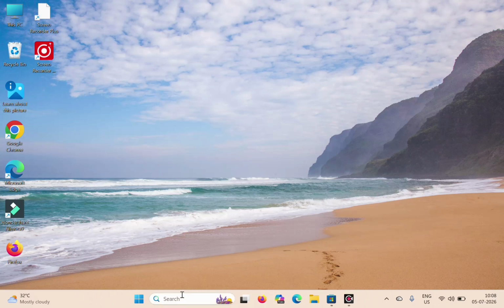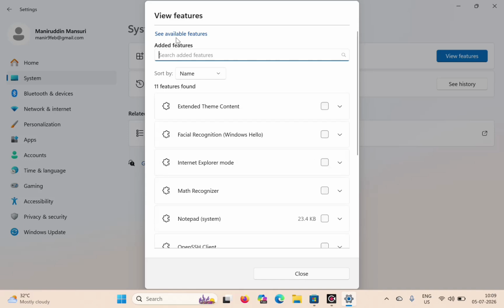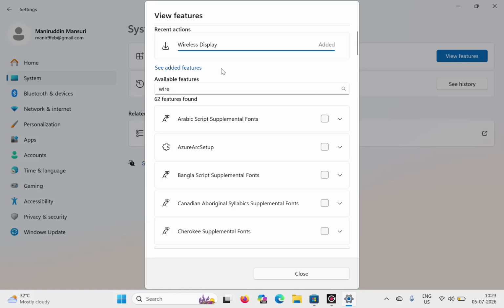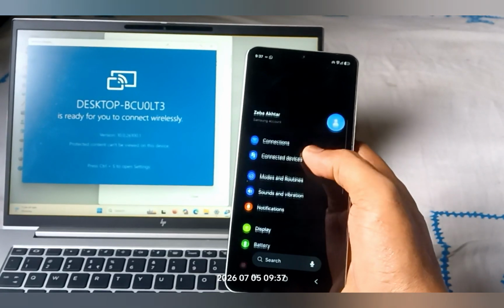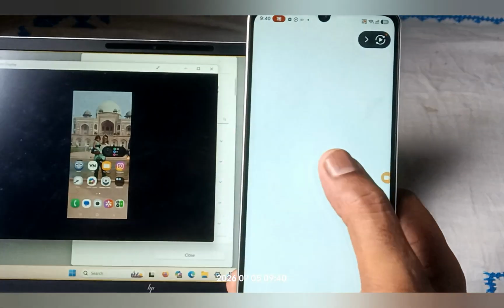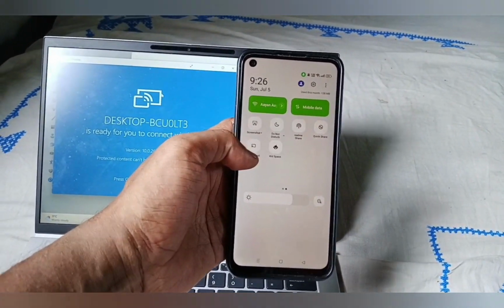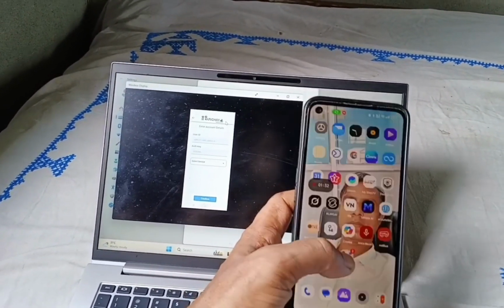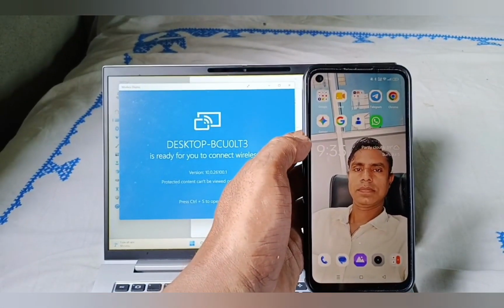How to Cast Android Screen to Laptop Wirelessly | Screen Mirroring Wirelessly | ManiTech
Sharing your mobile screen to a laptop is a great way to view photos, stream media, or present apps on a bigger display. The best method depends on whether you are using Android or iPhone, and Windows or Mac.

Here is a quick, straightforward guide to getting it done.

## 1. Android to Windows (Wireless)

Windows has a built-in feature called **Wireless Display** that uses Miracast to mirror your Android screen without any extra apps.

* **On your Windows Laptop:**
1. Go to **Settings - System - Projecting to this PC**.
2. If it’s greyed out, click *Optional features* and install "Wireless Display".
3. Set your preferences (e.g., "Available everywhere on secure networks").

**On your Android Phone:**
1. Swipe down to open the Quick Settings panel.
2. Look for **Cast**, **Smart View** (Samsung), or **Screen Cast**.
3. Select your laptop from the list of available devices.

**Alternative:** You can also use Microsoft's official **Phone Link** app (built into Windows) for a seamless, interactive experience where you can control your phone using your laptop's mouse.

## 2. iPhone to Mac (Wireless or Wired)

Apple makes this incredibly simple via AirPlay or a physical cable.

### Wireless (AirPlay)

1. Ensure both your iPhone and Mac are on the **same Wi-Fi network**.
2. On your iPhone, swipe down from the top-right corner to open the **Control Center**.
3. Tap the **Screen Mirroring** icon (two overlapping rectangles).
4. Select your Mac from the list.

### Wired (QuickTime Player)

If your Wi-Fi is patchy, a cable works flawlessly:

1. Connect your iPhone to your Mac using a lightning/USB-C cable.
2. Open **QuickTime Player** on your Mac.
3. Go to **File - New Movie Recording**.
4. Click the small arrow next to the red record button and select your **iPhone** as the camera source.

## 3. Cross-Platform Options (Android to Mac / iPhone to Windows)

Because these ecosystems don't naturally talk to each other, third-party software is the easiest route.

* **Letshuoer / AirServer / Reflector:** Paid apps that turn your PC/Mac into an AirPlay/Miracast receiver.
* **Vysor or Scrcpy (Advanced):** Great for Android users wanting to mirror and control their screen on Mac or Windows via a USB cable.
* **Zoom / Microsoft Teams / Discord:** If you just need to show your screen to someone else (or yourself in a pinch), you can simply join a private meeting on both devices and share your mobile screen within the app.

**Queries**

"how to share mobile screen on laptop"
"how to cast phone to laptop"
"screen mirroring phone to pc"
"how to display phone screen on laptop"
"connect mobile screen to laptop"
how to cast android screen to windows 11"
"how to mirror android phone to laptop"
"samsung smart view to laptop"
"how to use phone link windows 11"
"how to mirror iphone to mac wirelessly"
"iphone screen mirroring to windows 10"
"airplay iphone to macbook"
"how to share iphone screen on laptop via usb"
"how to cast phone to laptop without wifi"
"how to share phone screen to laptop using usb cable"
"how to mirror phone to laptop without lag"
"how to control phone from pc"